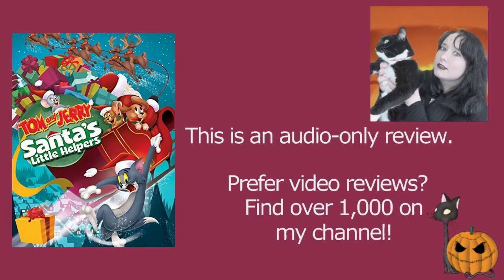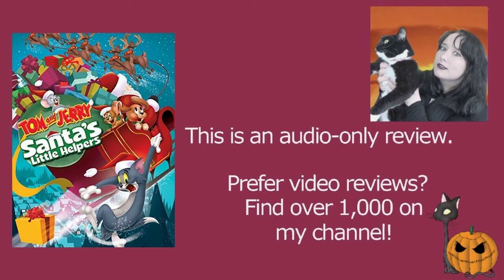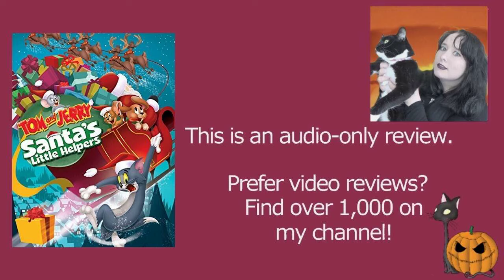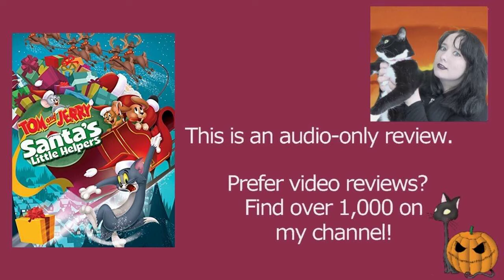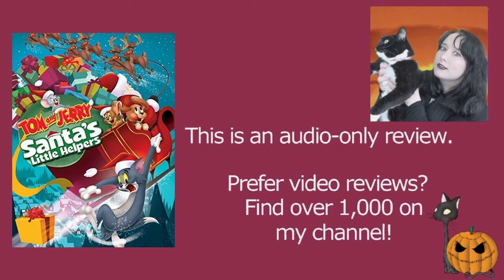Tom and Jerry: Santa's Little Helpers 2014 Christmas Cartoon Short Film | Review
MY BOOKS What's your review of the 2014 Christmas animated cartoon short film Tom and Jerry: Santa's Little Helpers? It's directed by Darrell Van Citters. [OPEN FOR LINKS AND FACTS!] TomandJerry SantasLittleHelpers Christmascartoons Do you want to watch Tom and Jerry: Santa's Little Helpers? Did you enjoy the full movie or just parts of it? Scroll down for more information!

Amy McLean

About Tom and Jerry: Santa's Little Helpers 2014

Other titles from Letterboxd: Tom et Jerry - Droles de lutins pour le père Noel, Tom et Jerry - Drôles de lutins pour le père Noël, Tom e Jerry: Piccoli aiutanti di Babbo Natale

Wondering where to watch Tom and Jerry: Santa's Little Helpers? Most of the films and TV shows I review can be found on Amazon Prime, Netflix, DVD, or blu-ray.

Cast and characters:
Rich Danhakl as Tom & Jerry (uncredited)
Kath Soucie as Tuffy
Nickie Bryar as Cindy
Mark Hamill as Santa
Edie McClurg as Mrs. Clause
Rick Zieff as Devil & Angel Tom
Frank Welker as Jingles

Directed by Darrell Van Citters
Written by Jim Praytor, Robert Zappia
Production companies: Turner Entertainment, Warner Bros. Animation, Renegade Animation (Animation Services)